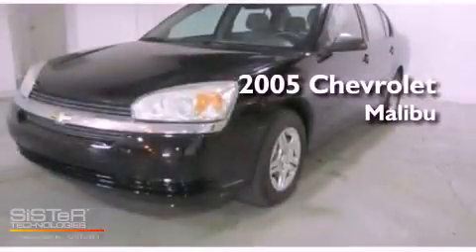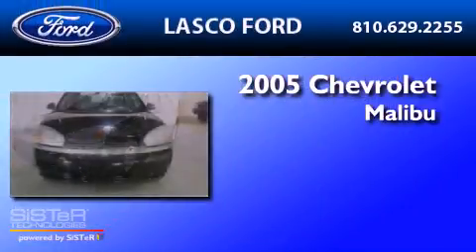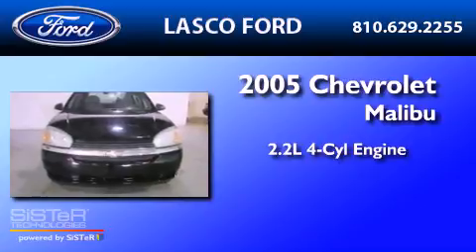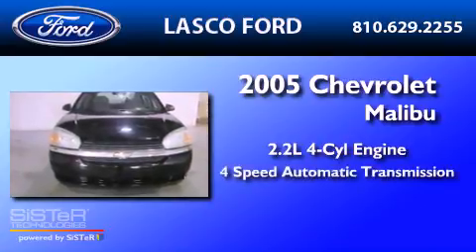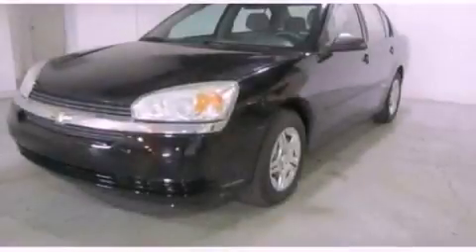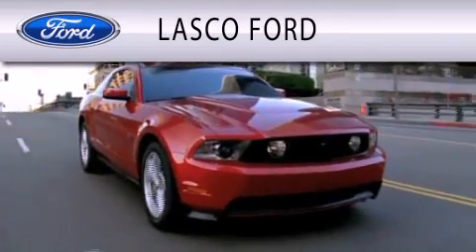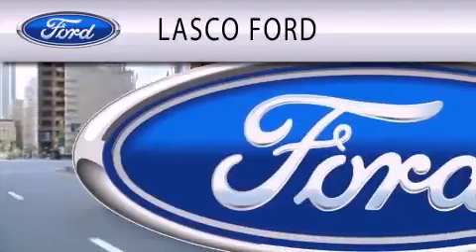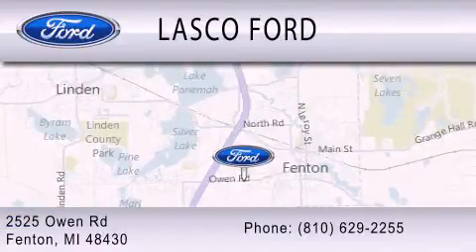2005 CHEVROLET MALIBU MI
Year : 2005

 Make : CHEVROLET

 Model : MALIBU

 Engine : 2.2L I4

 Trans . : AUTO 4SPD

 Exterior : BLACK

 Miles : 112,991

 Interior : GRAY

 Lasco Ford

 2525 Owen Road